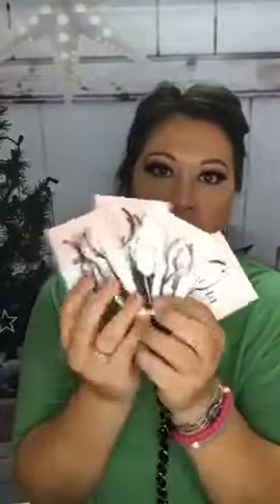STOP BEING SELFISH: Fear of Looking Stupid is Preventing you from Success-Training for Sparkle+Roots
Fear is holding you back from being success.  Fear of being viewed as stupid is stopping you!  Stop being scared and OFFER them this precious gift!!  You are preventing them from being offered this opportunity. Don't be selfish!